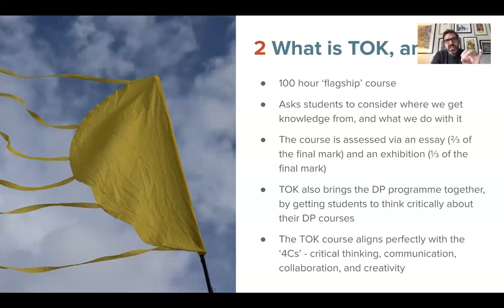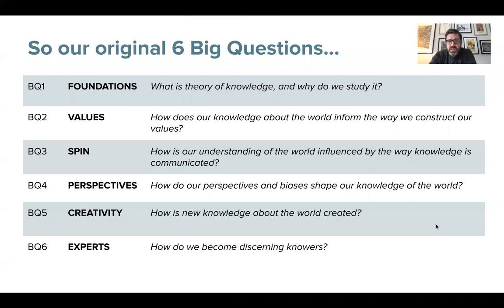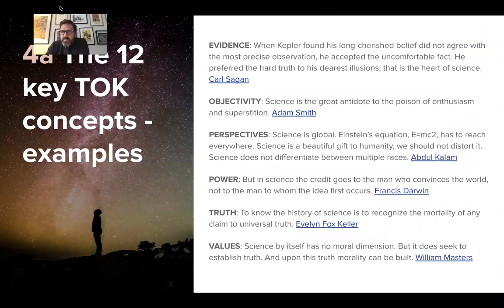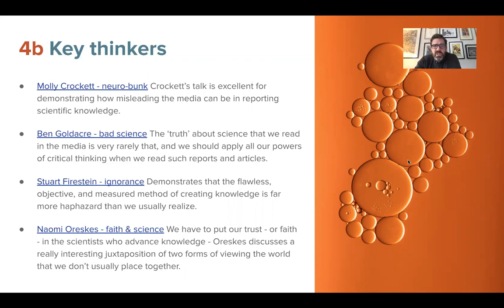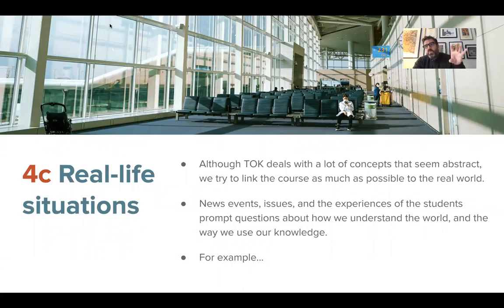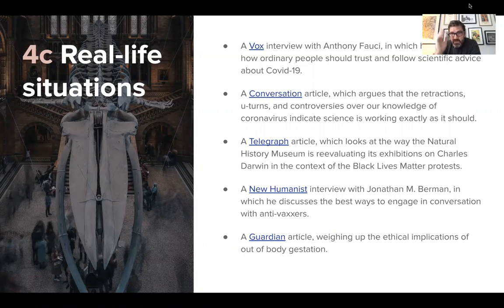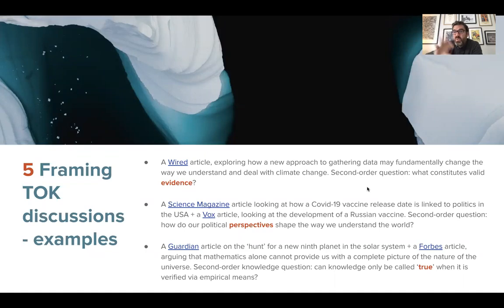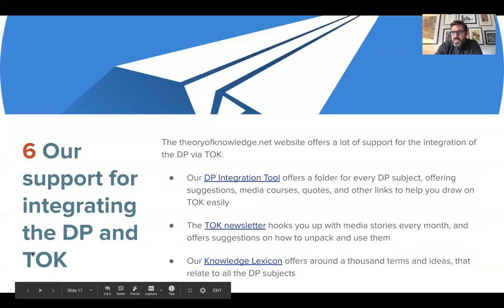Group 4 TOK Integration | TOK integration videos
Michael discusses the tricky issue of TOK integration, focusing on Experimental Sciences. He offers some clear and practical examples, via a consideration of the 12 key TOK concepts, key thinkers, and real-life situations. He also looks at how to frame TOK discussions.